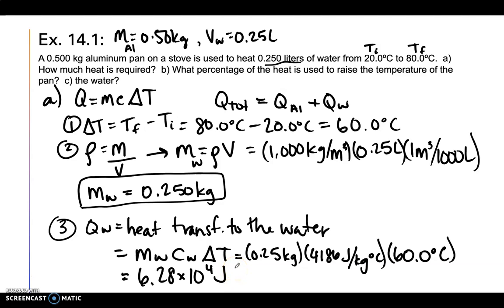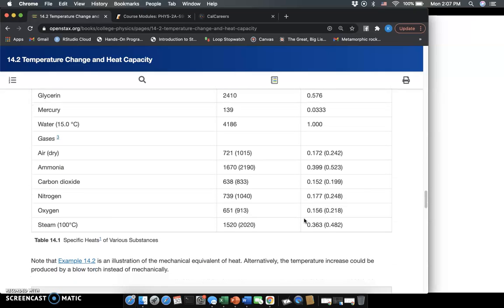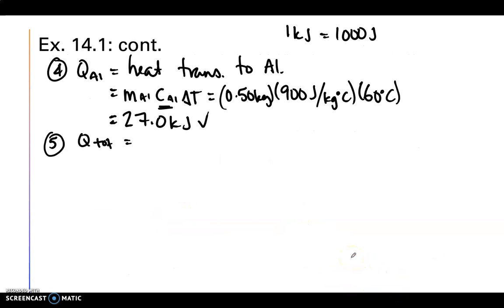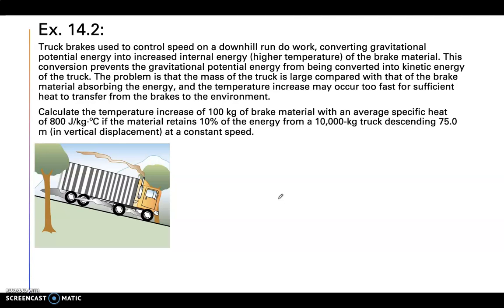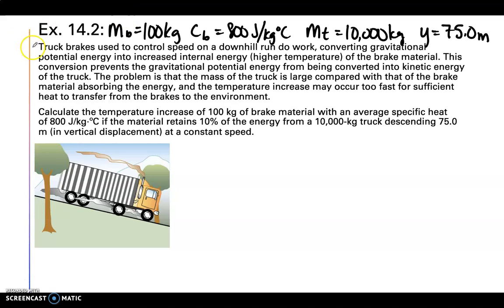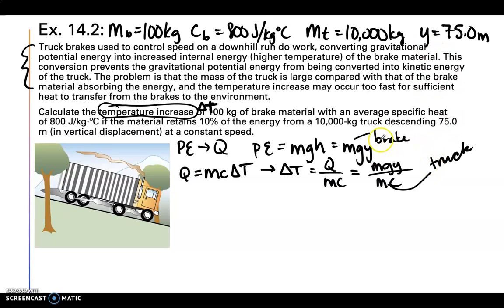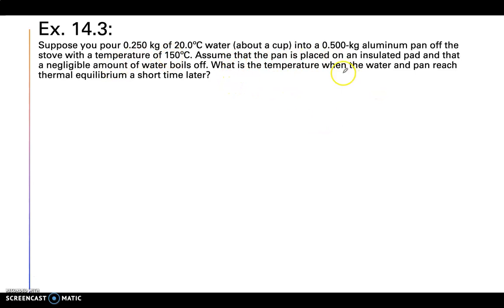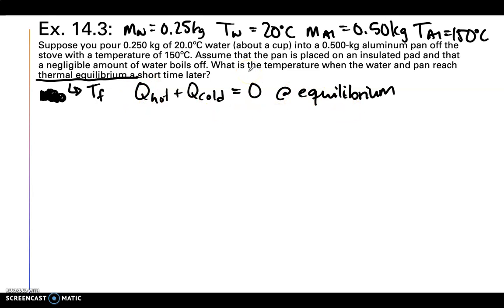Heat and Heat Transfer Methods P2